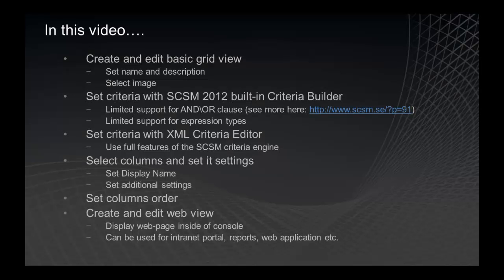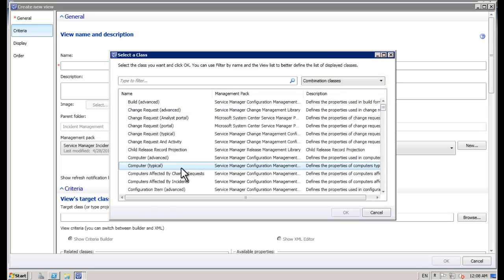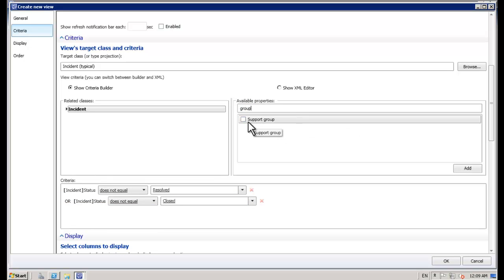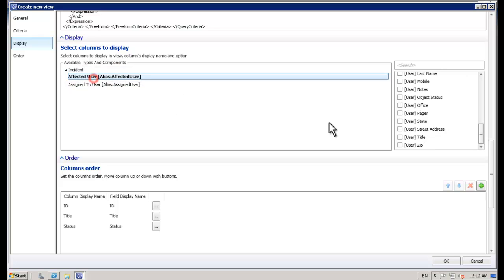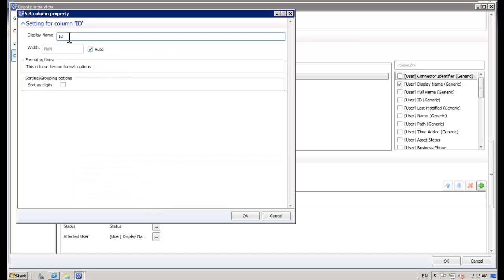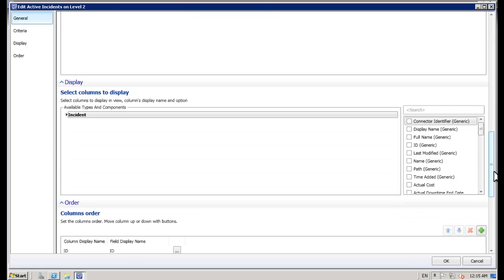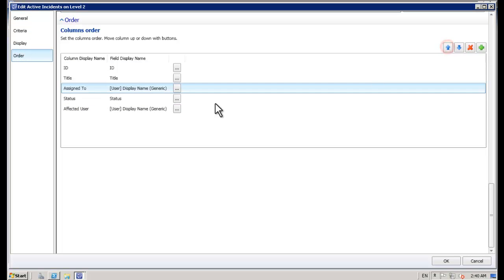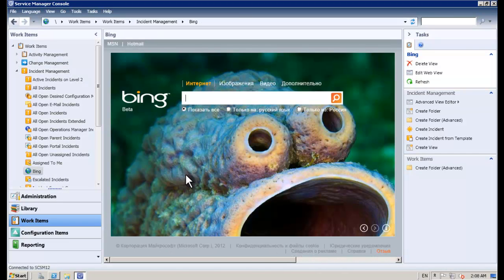Advanced View Editor 2.0 Video Series. Video 1. Basics